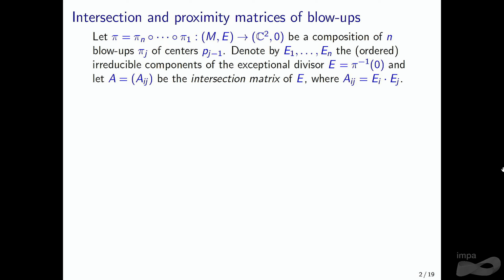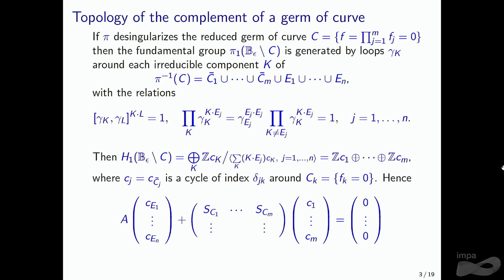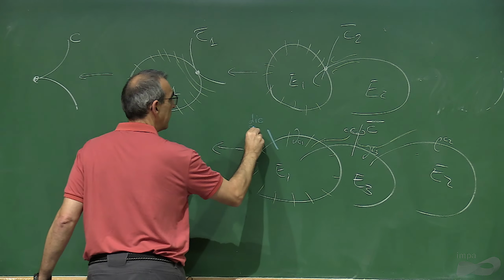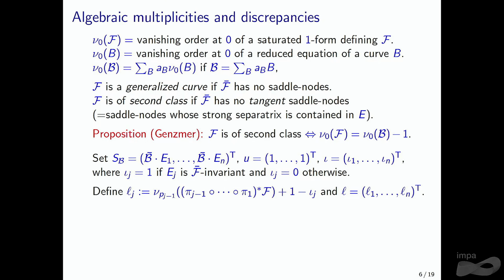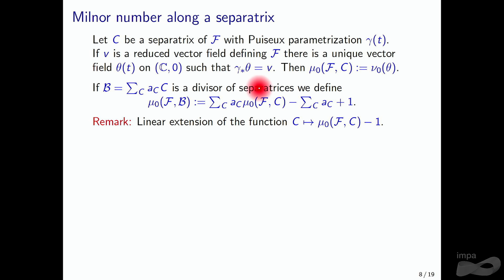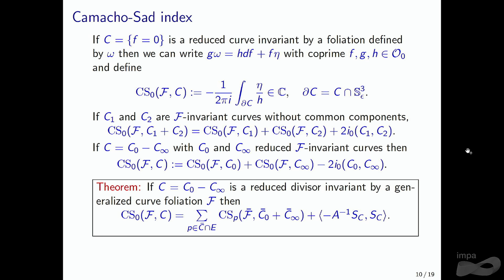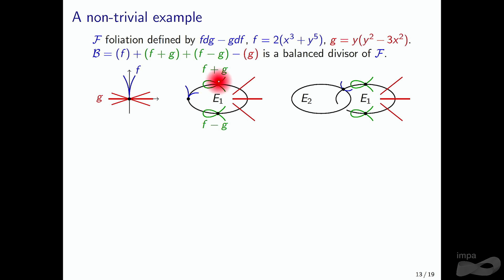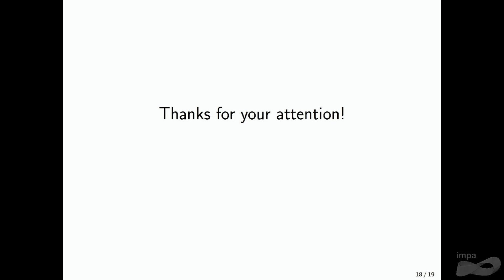Foliations, Complex Geometry, and Painlevé Equations - PT - David Marin (UAB)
Speaker: David Marin (UAB) - Indices of holomorphic foliations and the bifurcation conjecture